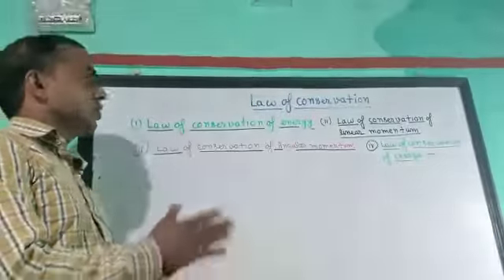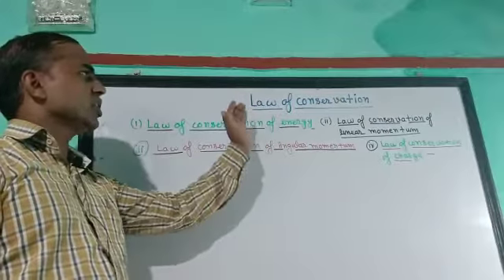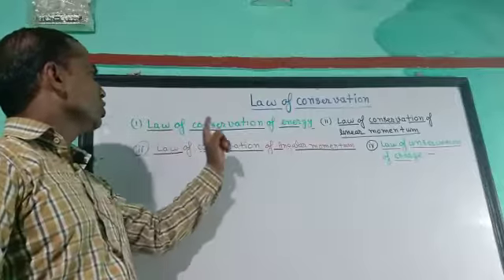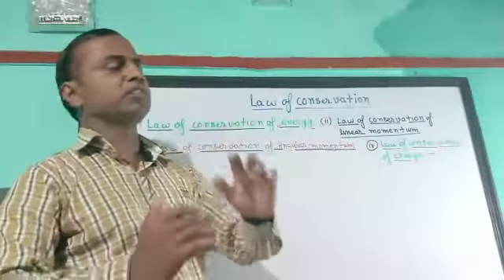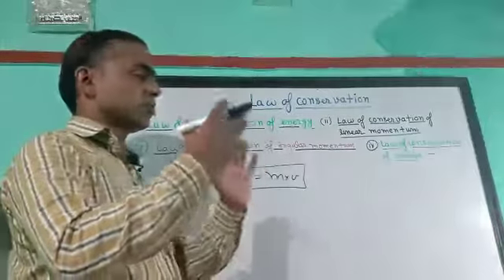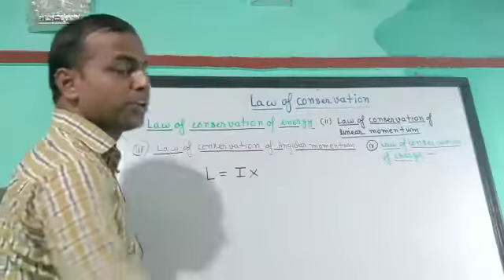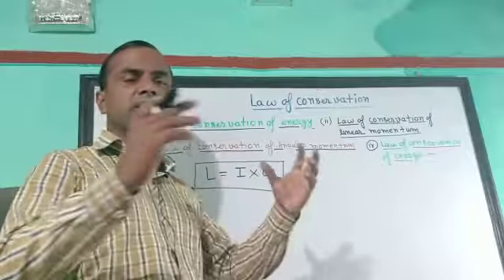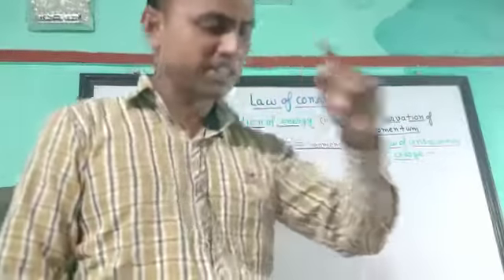Law of Conservation Lesson 1 physics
Video from Gyan Prakash